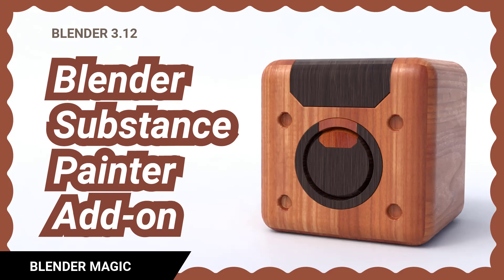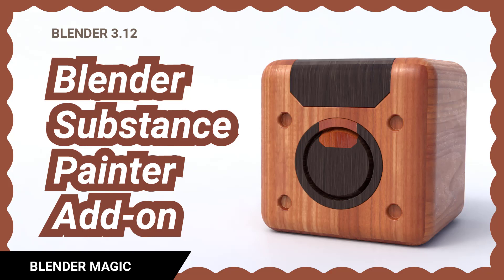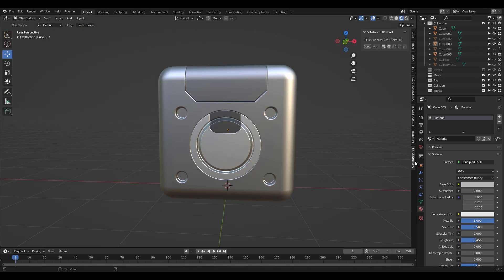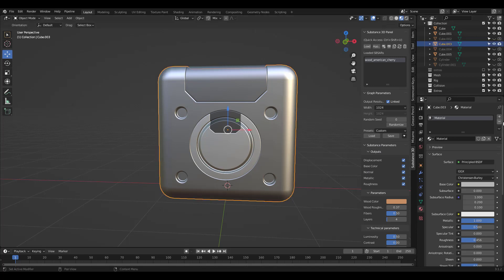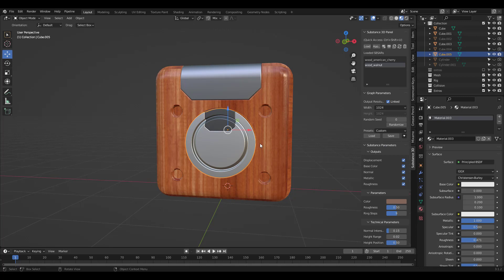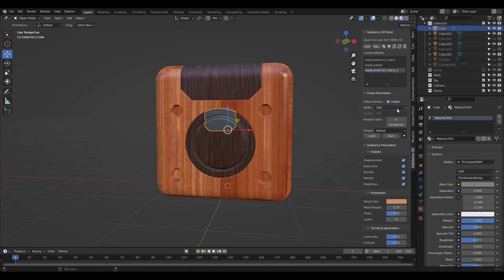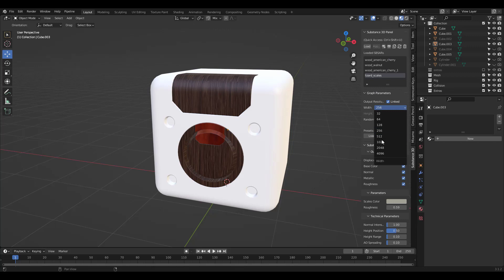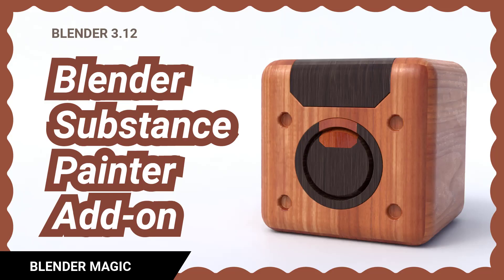Blender Substance Painter Addon Tutorial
Here's a quick tutorial on how to use Substance 3D Painter materials inside Blender.